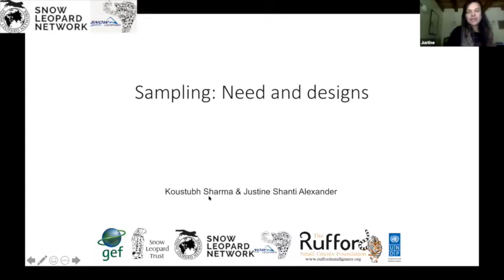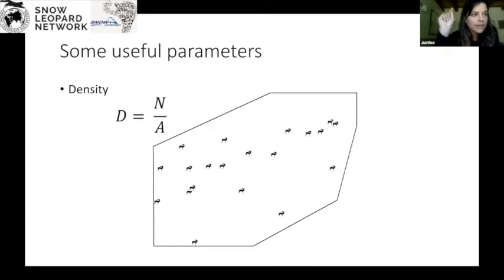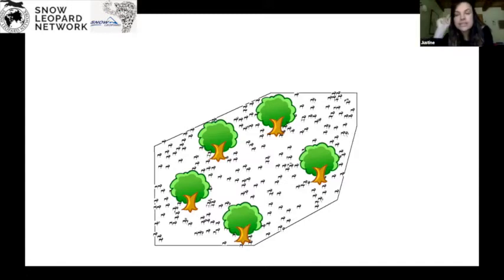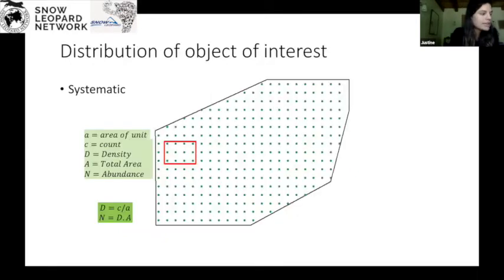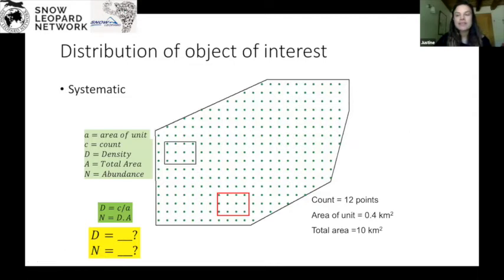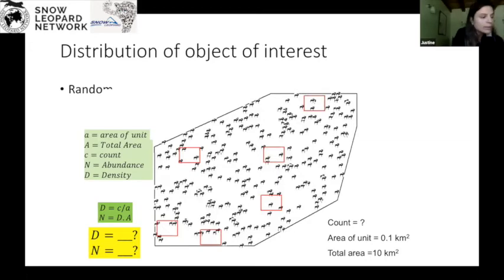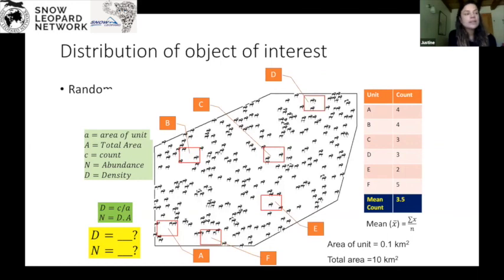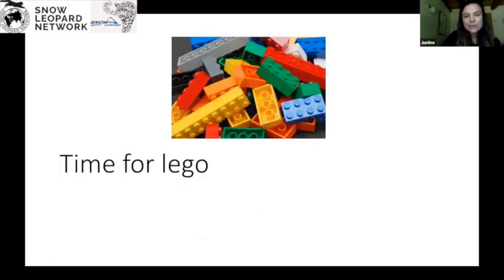PAWS: Sampling Basics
Dr. Justine Shanti Alexander shares with us a short introduction to Sampling. This presentation is part 1 of Session 1 from the PAWS (Population Assessment of the World's snow leopards) Training initiative. A joint effort by GSLEP (globalsnowleopard.org) and the Snow Leopard Network (snowleopardnetwork.org).